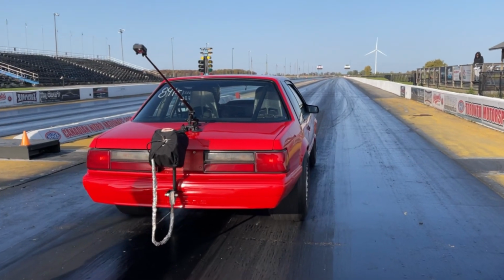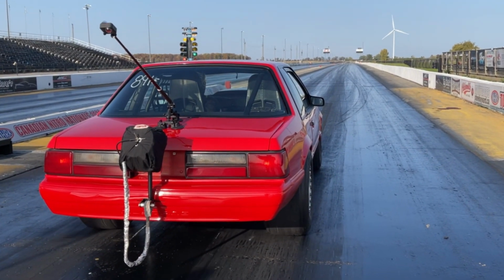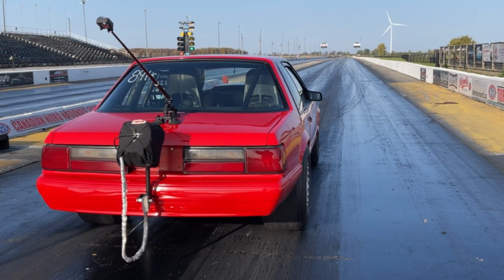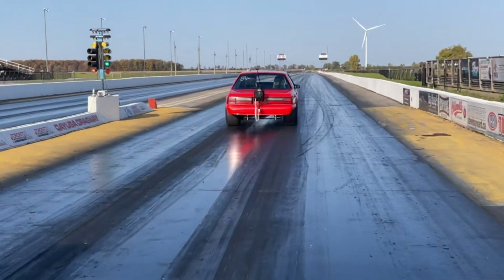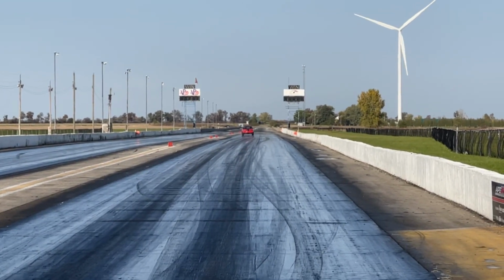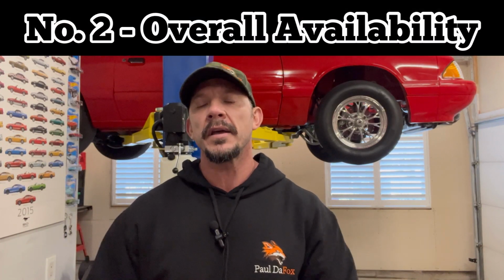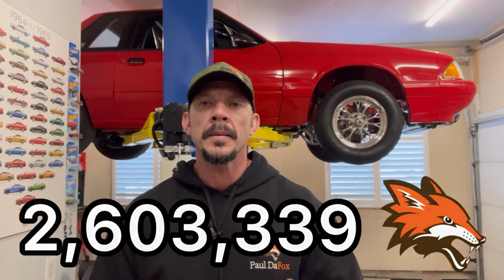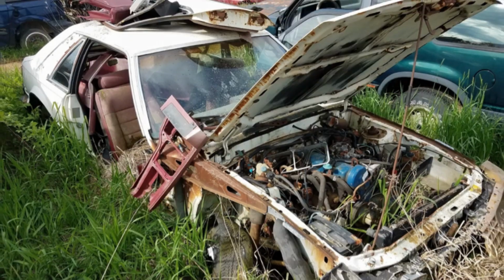TOP 5 REASONS Why You Should Buy a Foxbody Mustang in 2023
Paul & Sally DaFox 🦊

Wed 7:30 pm